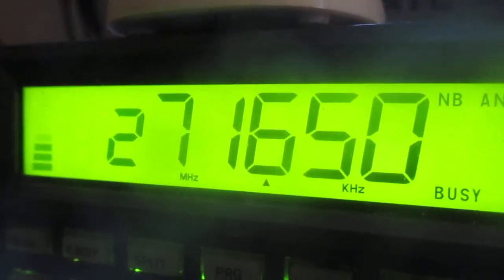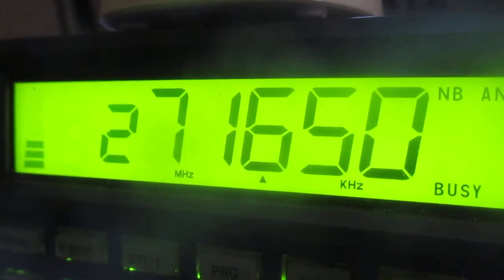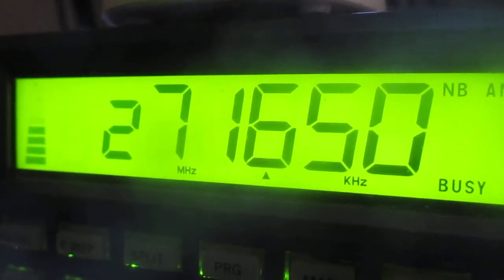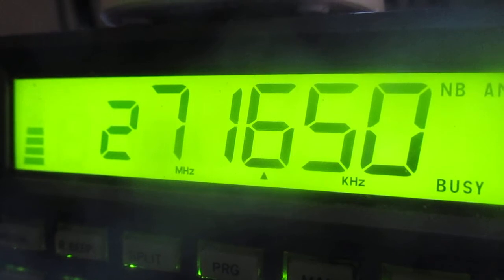CB radio skip fishing on Memorial Day weekend 557 King Cobra South Carolina waves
CB radio skip fishing  on Memorial Day long weekend in the USA